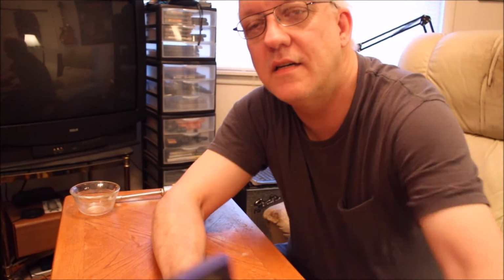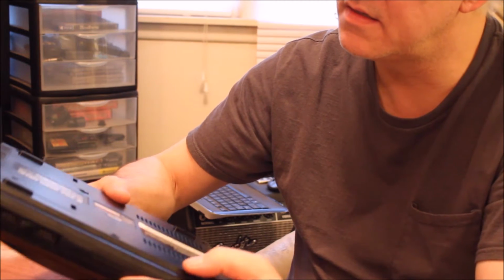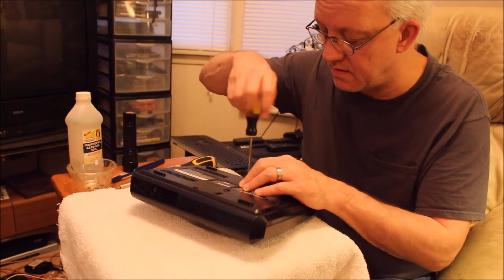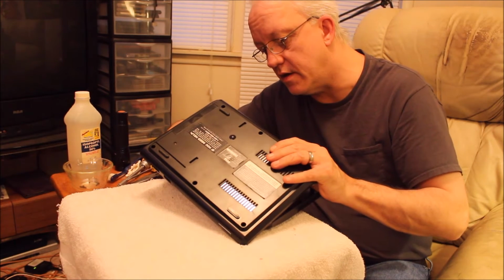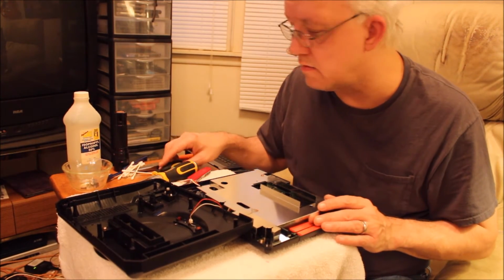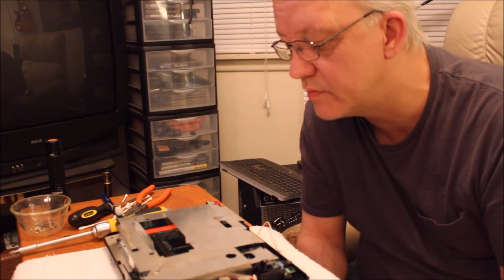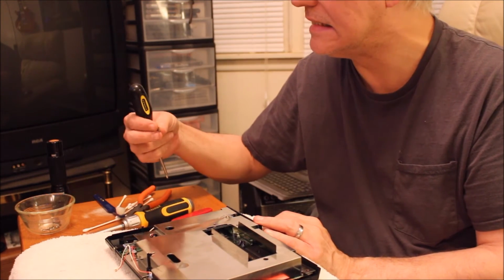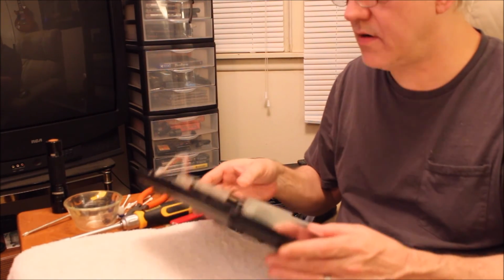Video Game Pick Up's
I was going to split this video up but decided to let it run full bore. The Sega Genesis is a model 1 but it's not an early one. I remember the Genesis I bought new in 88 or 89 had the "High Definition Graphics" emblem across the top portion of the cartridge bay. Never the less I'm very happy to have a model 1 finally!
Also the Game boy Pocket was NOT a Japan only release.The Game Boy Light (a version of the GBP) was a Japan only release. As an interesting side note upon further research I've discovered the the GBP I have is a first run release! First runs of the GBP didn't have a power led indicator.Pretty cool I think!